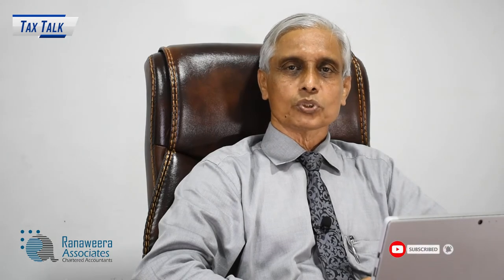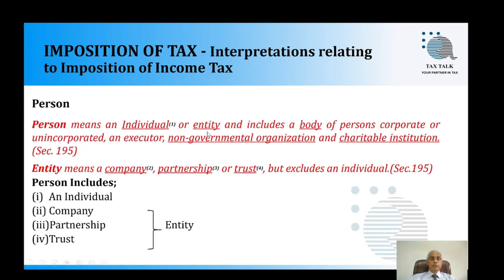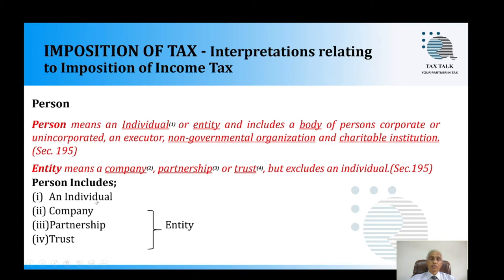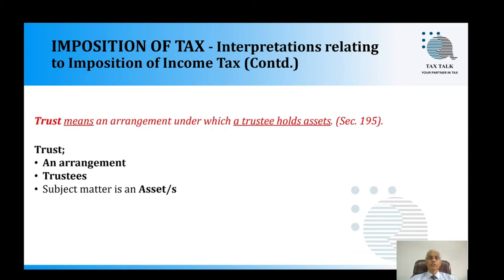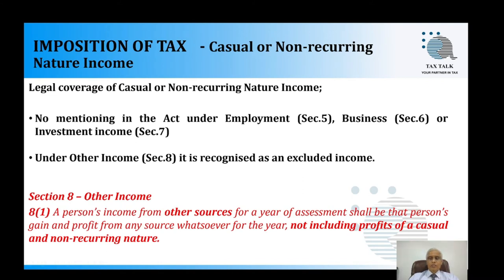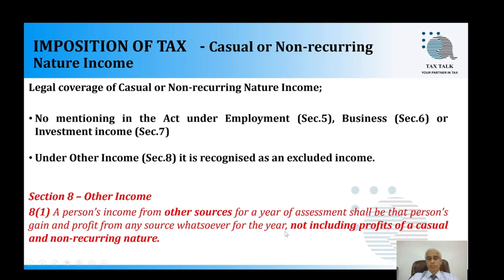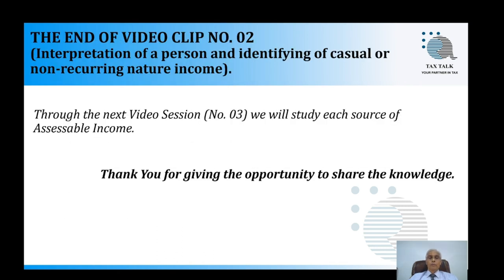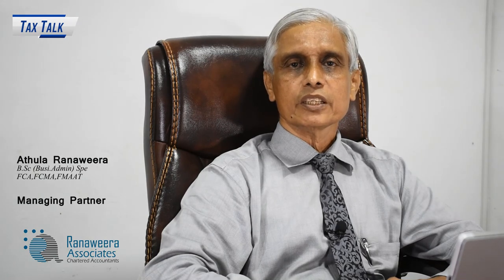Inland Revenue Act No.24 of 2017 | Lesson 02 | Imposition of Income Tax - Important Interpretations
This is the 2nd Income Tax Lesson of the Tax Educational Programme, a CSR project of Ranaweera Associates.
In this video session we are discussing the important interpretations connected with Charging Section. (i.e. "Person", "Partnerships", "Trusts" & "Companies").